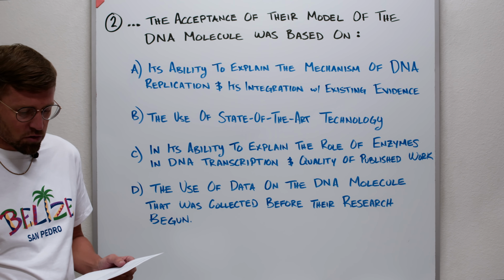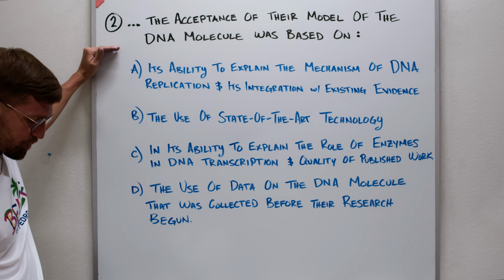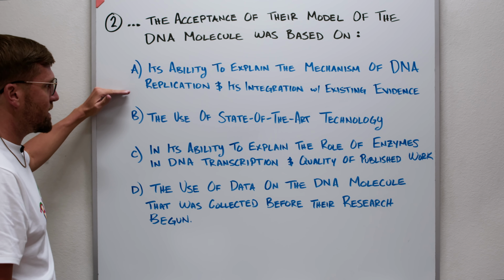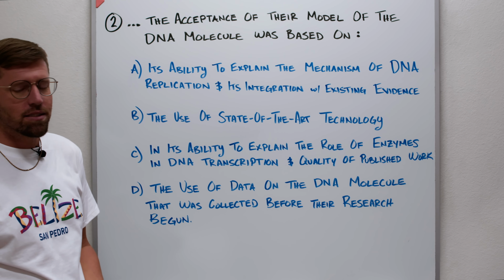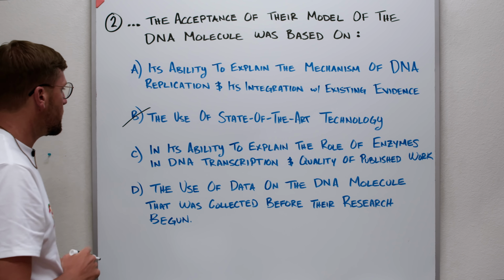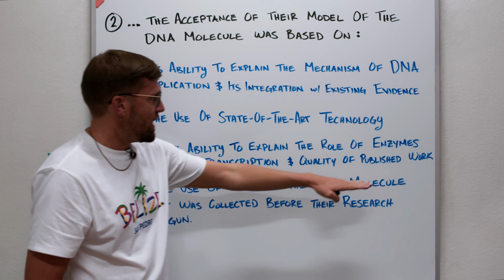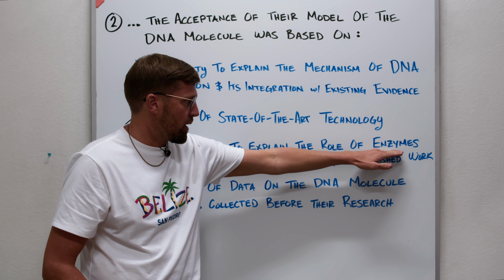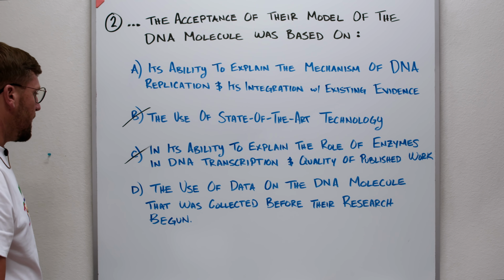AEPA - Study Guide ~ Science - Question 02